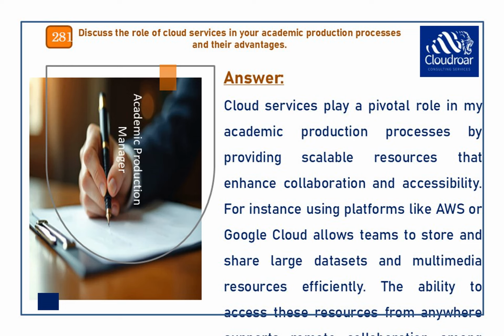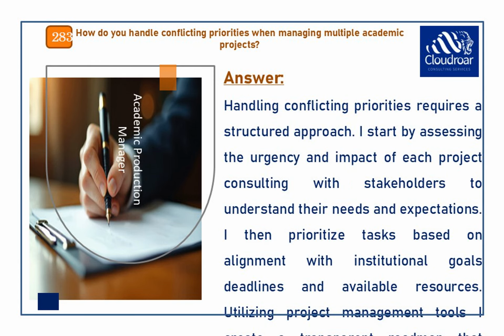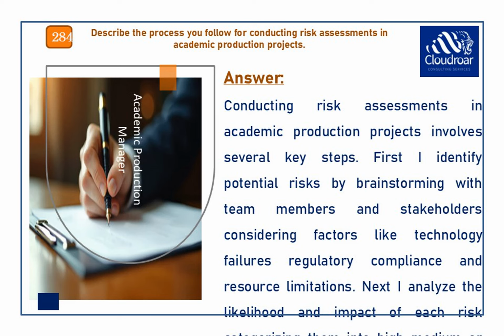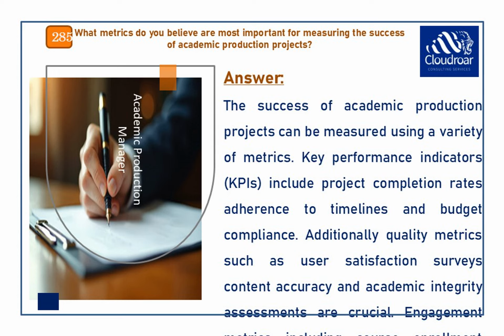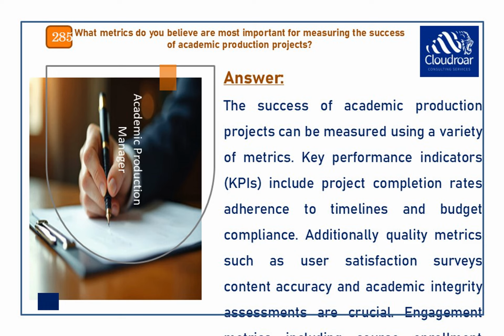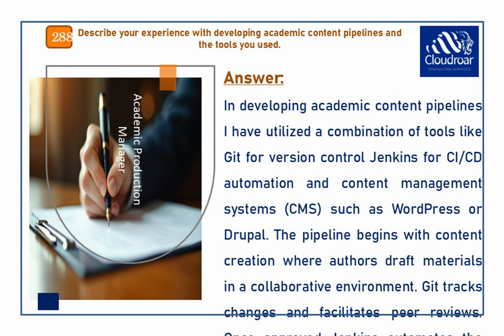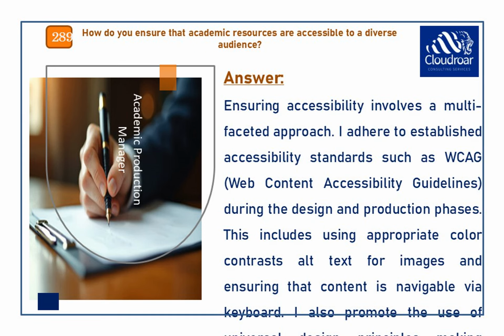Top 10 Academic Production Manager Interview Questions and Answers For 2025 | Part 29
Are you preparing for an interview as an Academic Production Manager? Look no further! In this video, we dive into the 'Top 10 Academic Production Manager Interview Questions and Answers for 2025.' Whether you're a seasoned professional or just starting your career in academic production, our expertly crafted answers will help you impress hiring managers and stand out from the competition.

In Part 1 of our series, we cover essential topics such as project management, collaboration with educators, and innovative production techniques. Join us as we provide insights on how to articulate your experience effectively, showcase your problem-solving skills, and demonstrate your understanding of the academic environment.

Don't miss out on tips that could be the key to landing your dream job! Let's get you ready for success in 2025!